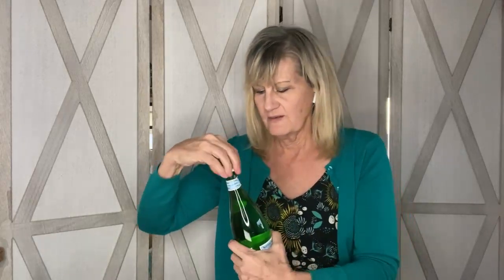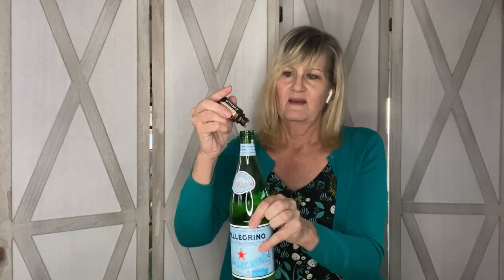Ginger Ale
In this video, I’ll share with you my recipe to replace sugared or artificially sweetened sodas with a healthy alternative.

Post in the comments if you try this and what you think about it. Or do you have a switch out for those high sugared, chemical soft drinks?

My eGuide on How to eliminate toxins in your life in 7 easy steps
San Pellegrino: Costco, in stores only.